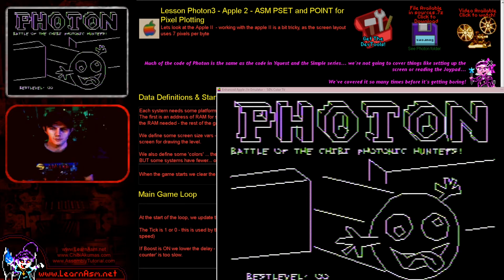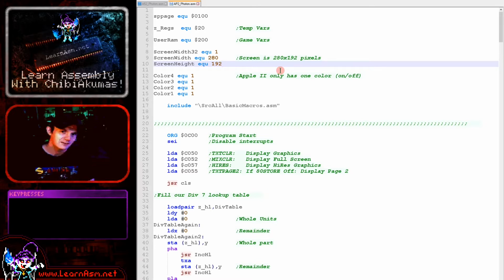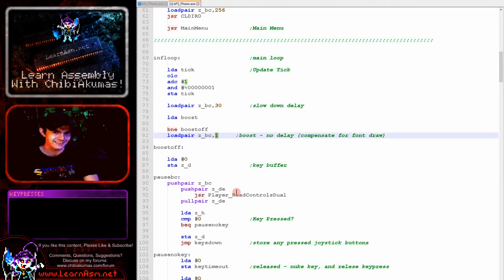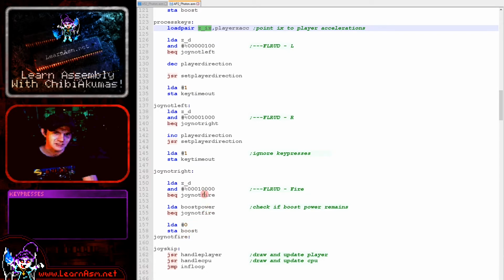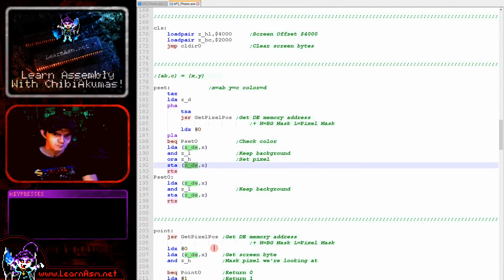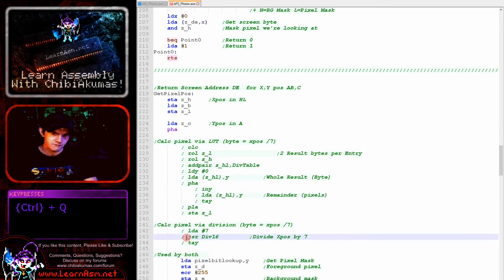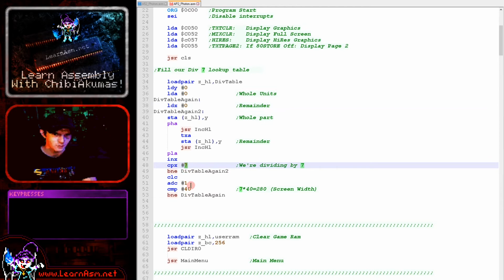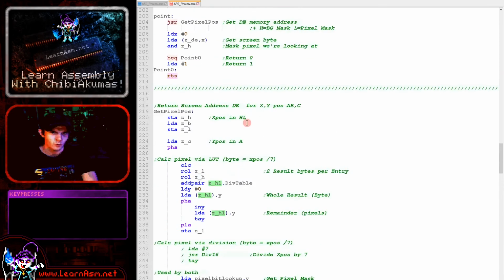Lesson Photon3 - Apple 2 - ASM PSET and POINT for Pixel Plotting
Lets look at the Apple II  - working with the apple II is a bit tricky, as the screen layout uses 7 pixels per byte